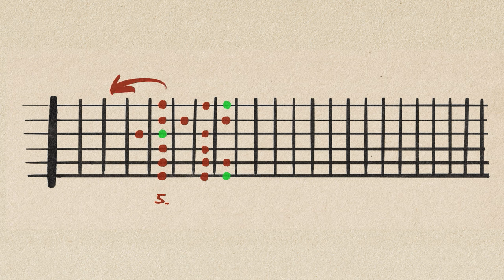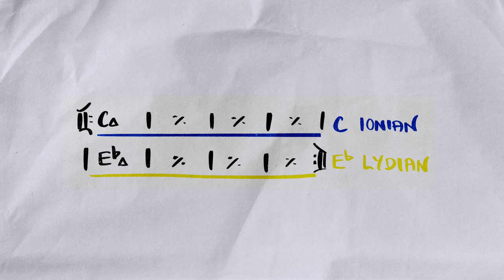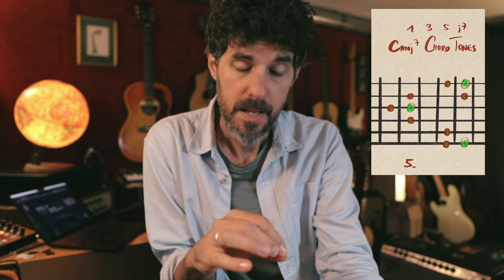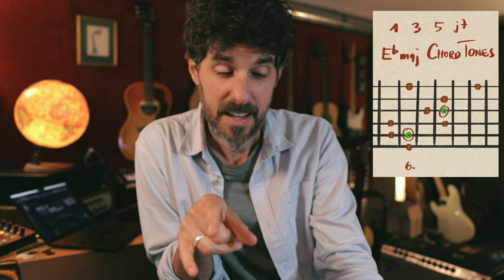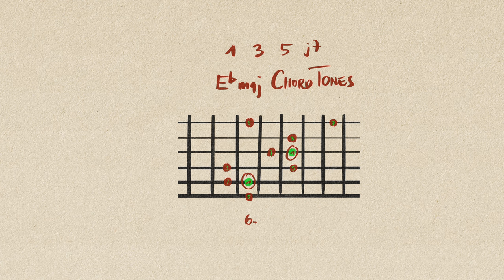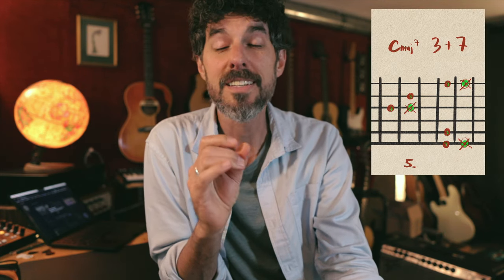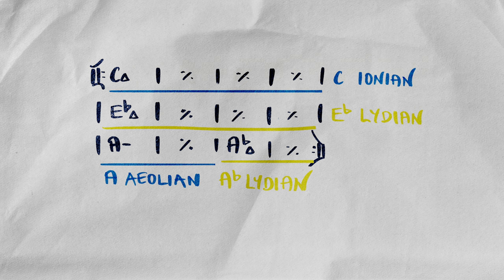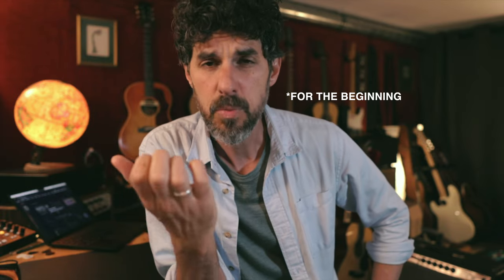MODES PART 1: Connecting Ionian and Lydian Scales for Epic Guitar-Solos!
Join me for a fun and interactive jazz improvisation lesson! In this video, you'll be  playing along with my jam tracks. Learn how to improvise using the C Major, Eb Lydian, and A Aeolian scales, and discover techniques to make your playing sound more professional. Whether you're a beginner or a seasoned musician, this session will help you explore new ways to enhance your jazz-fusion style.

00:00 Intro
00:55 - Part 1 - Play a C-Ionian scale
01:48 - Part 2 - C-Ionian / Eb-Lydian
02:39 - Explanation
03:07 - Overlay scales
03:50 - Arpeggios
05:08 - The 3 and the 7
06:27 - My take over form
08:24 - Sheet and form
11:39 - Jam-Track 1 - Complete form
15:54 - Jam-Track 2 - Cmaj7 only
20:08 - Jam-Track 3 - Cmaj7 / Ebmaj7

Practice Tools:

Jam tracks for each step (in video)
Visual guides to help you follow along